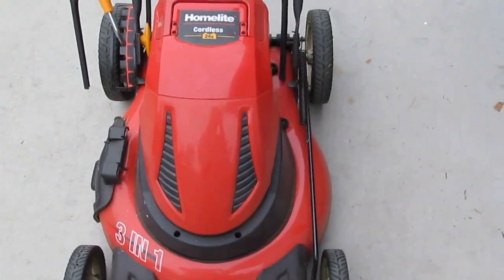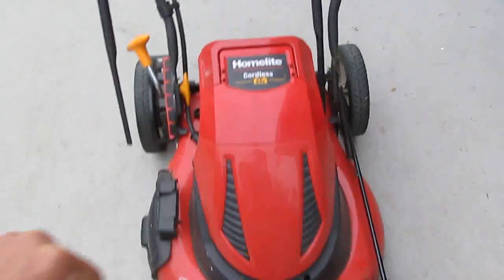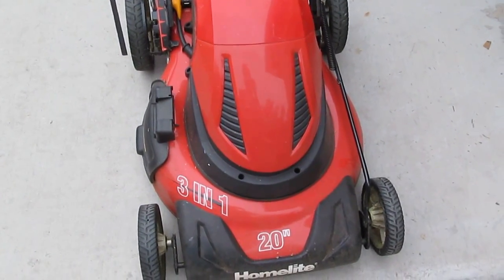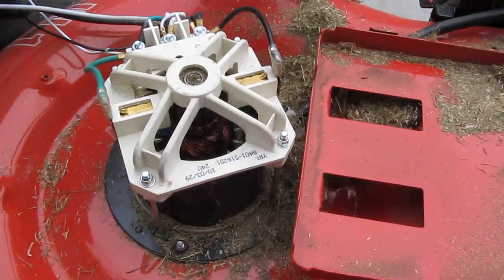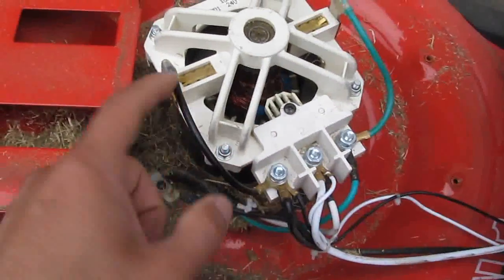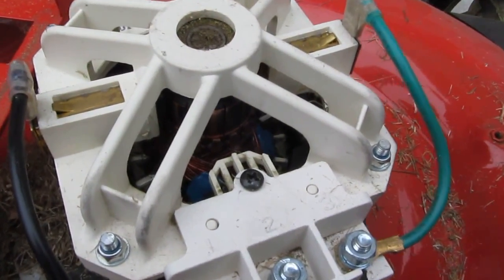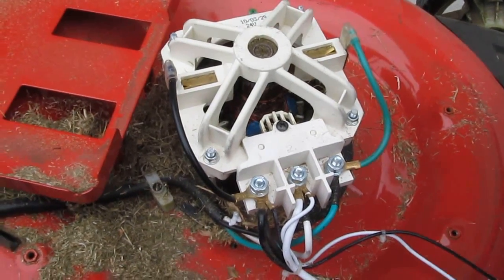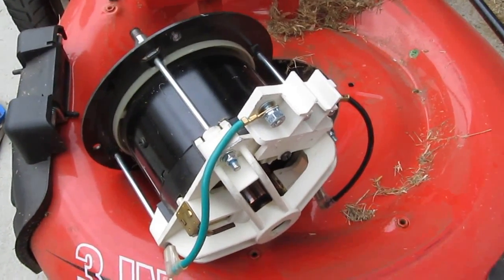Homelite 24V Cordless lawn mower tear down to get DC motor for electric scooter/bike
In this video, I will show you the disassembly of a Homelite 24V Cordless lawn mower. I disassemble the whole thing to get a 24V Brushed DC motor and its controller so that I can use it to build an electric go cart (or bike) later on.